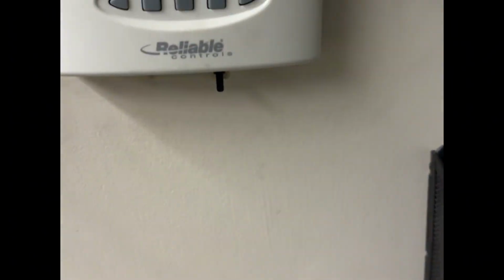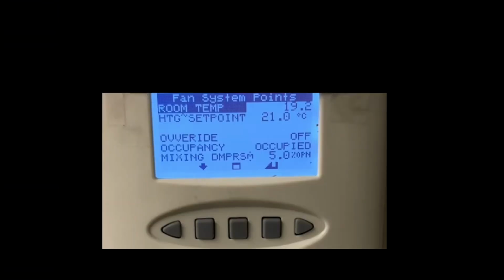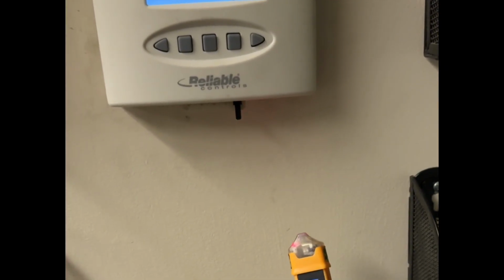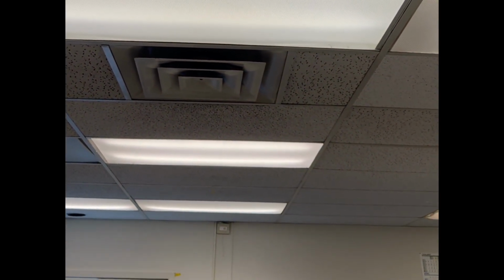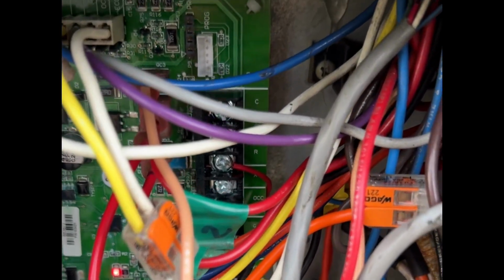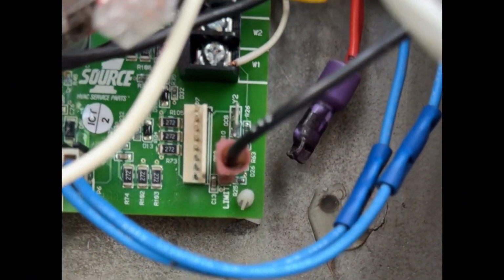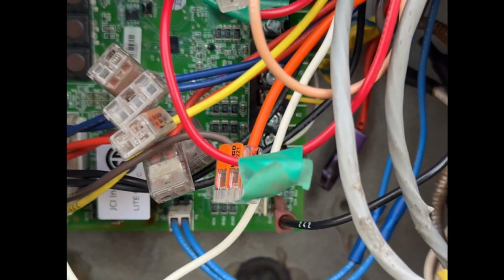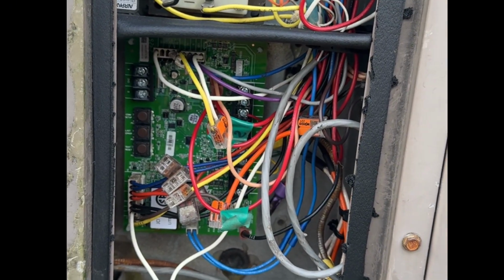Rooftop Unit Not Heating? Check This Reset First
Rooftop York Unit with tripped gas burner. Easy reset of high limit.